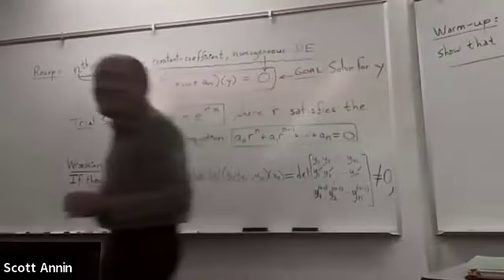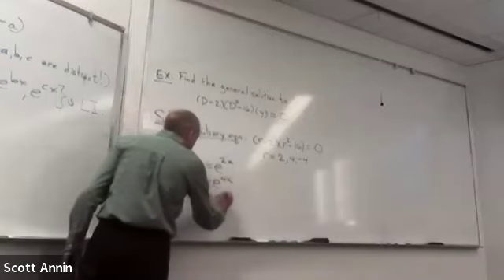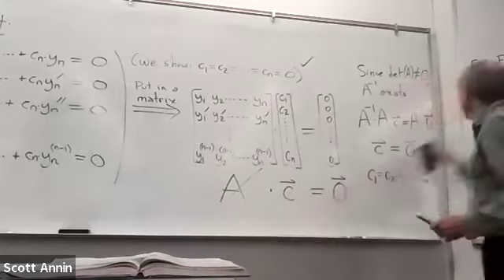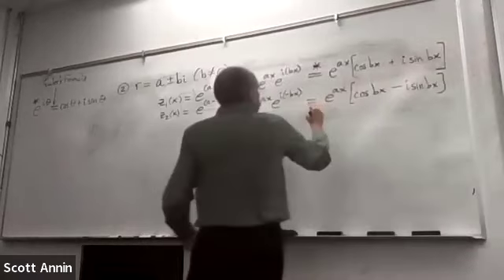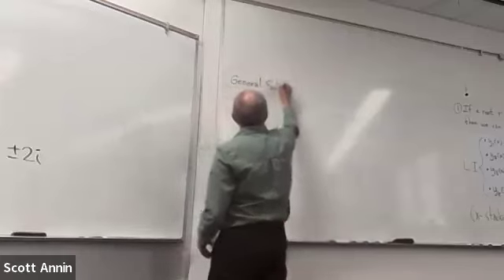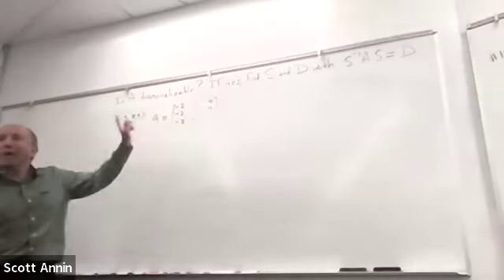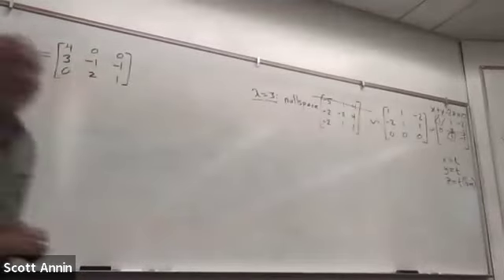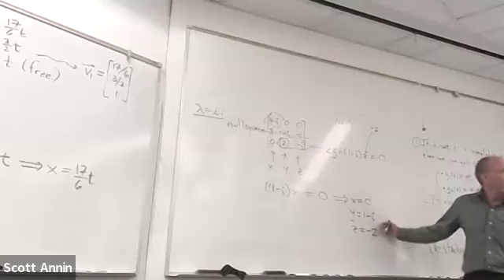MATH 250B Lecture: Thursday, November 14, 2024